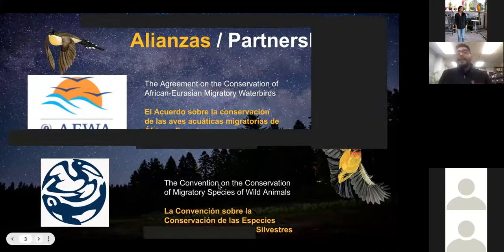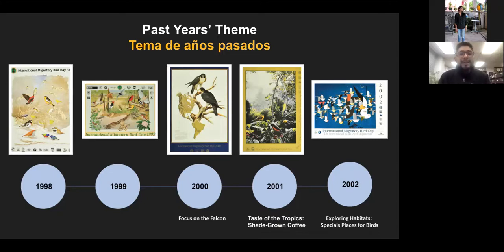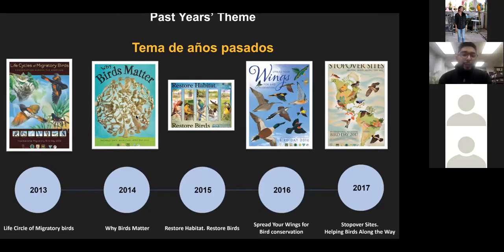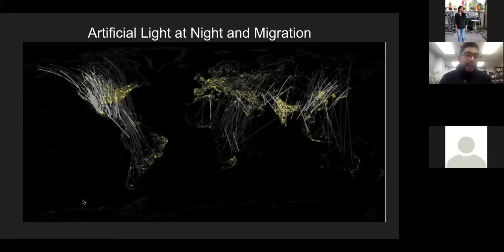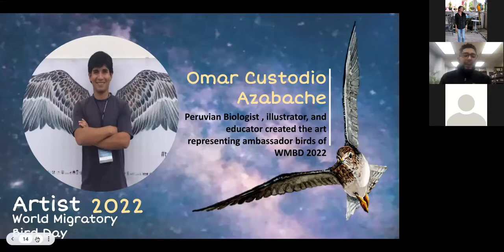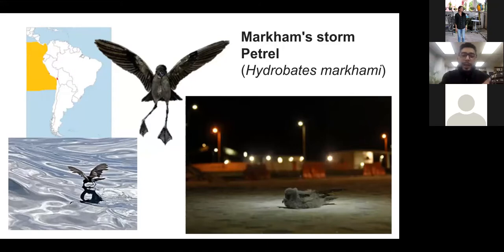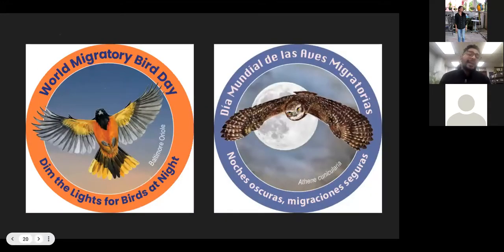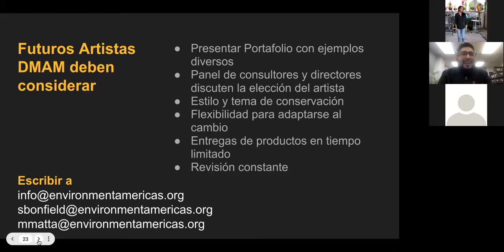World Migratory Bird Day Art and Artist 2022